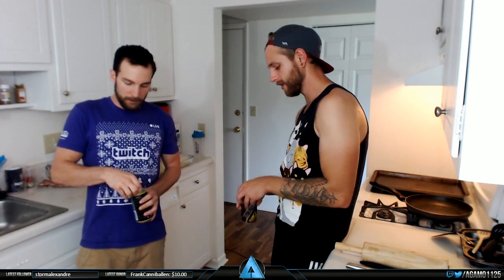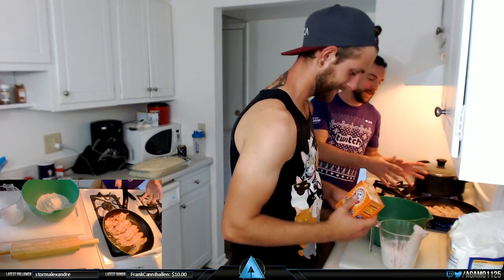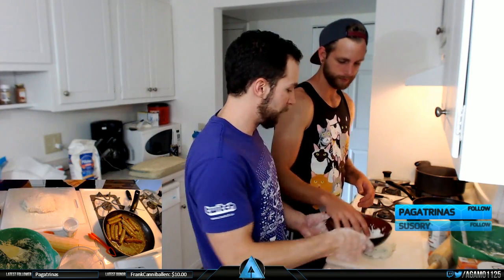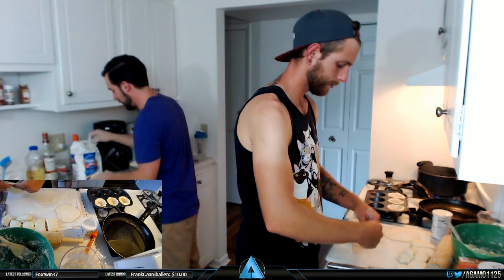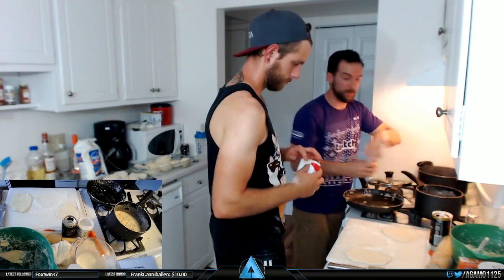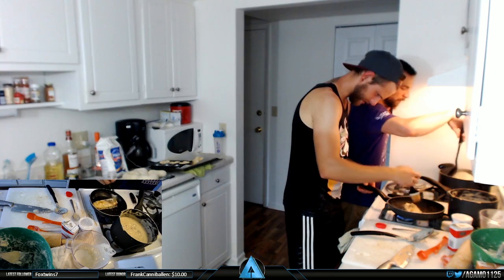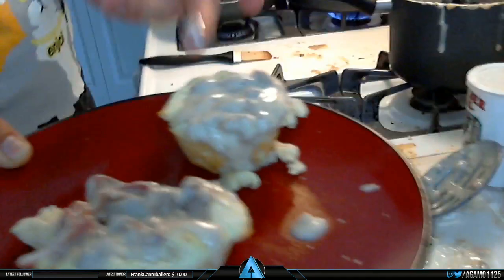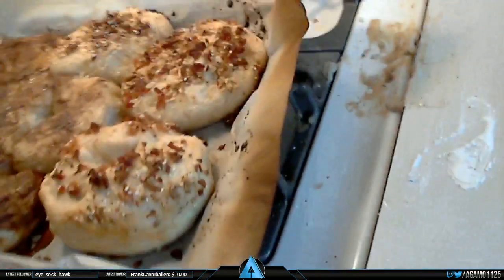Biscuits Gravy & Bagels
Jordan made biscuits and gravy for his first time and Tyler made 15 bagels with assorted toppings